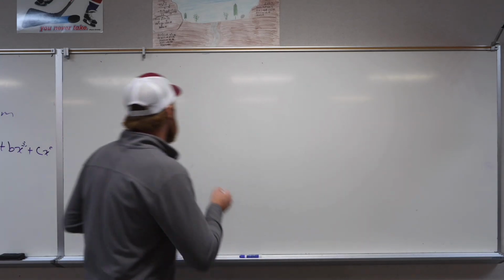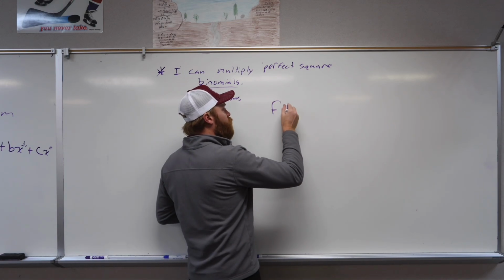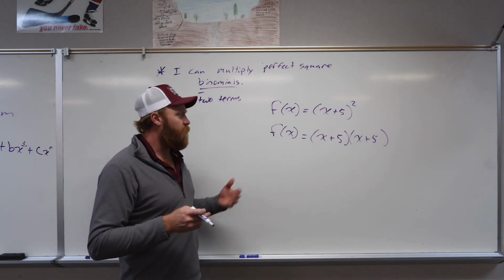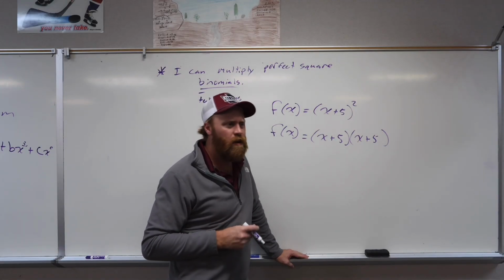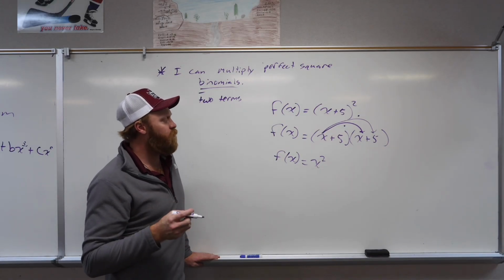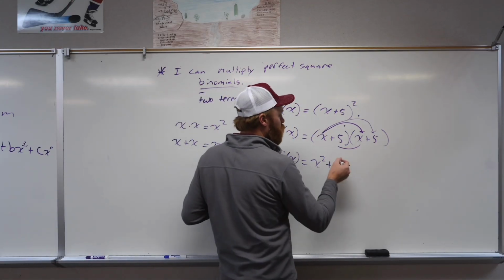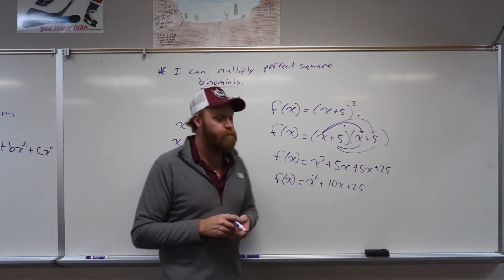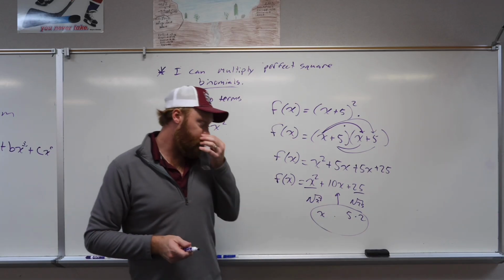Multiplying or Expanding Perfect Binomials!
In this video we expand or multiply out a perfect square binomial.